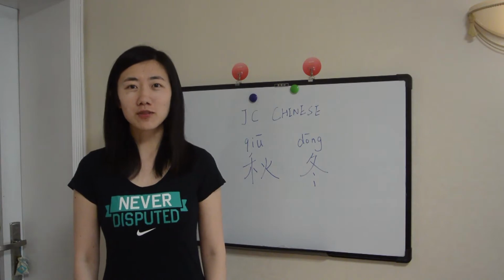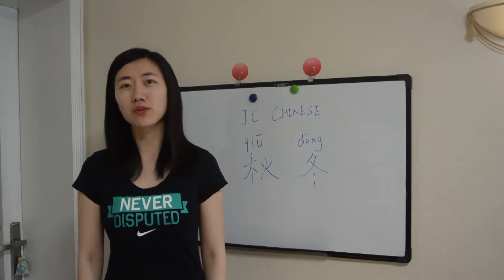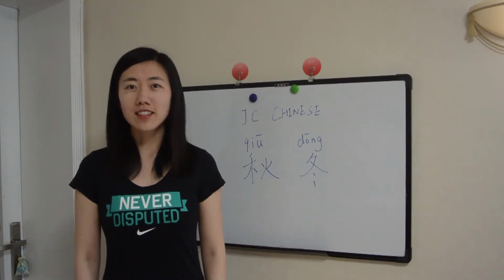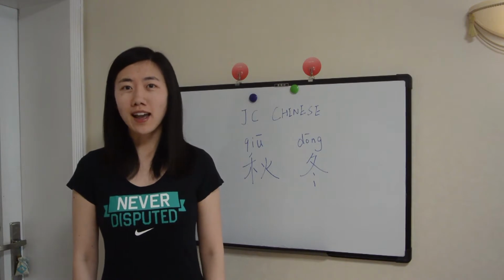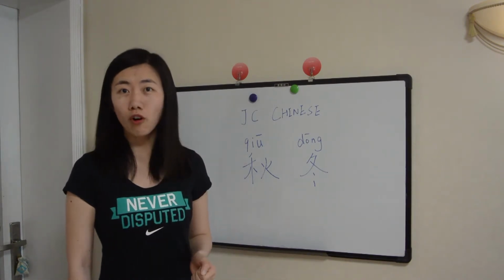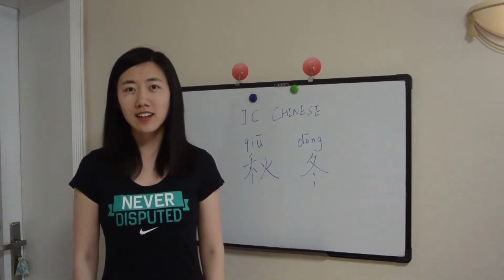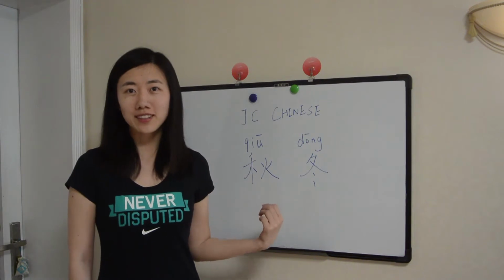Learn and write Chinese characters with us autumn and winter“秋”和“冬”